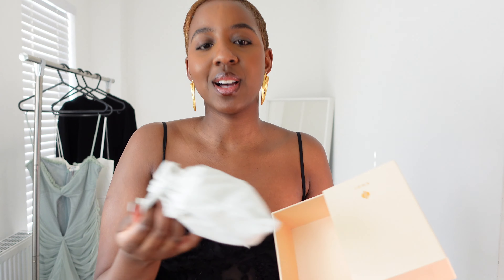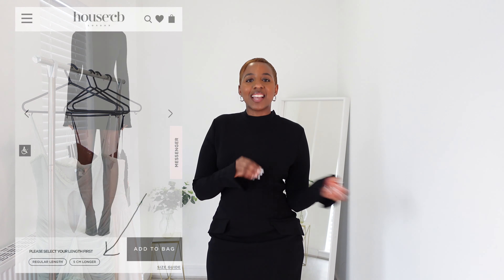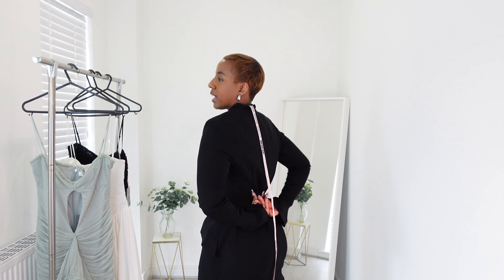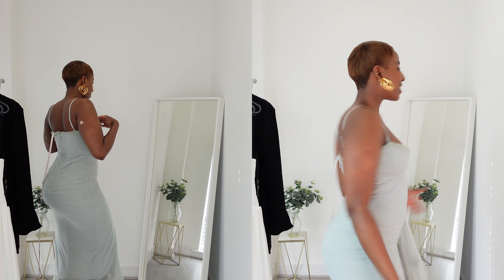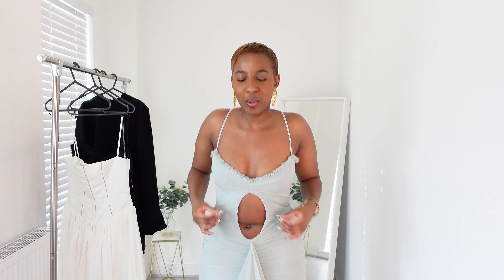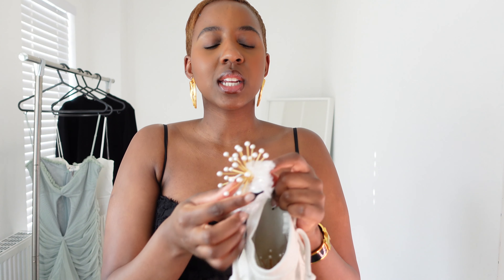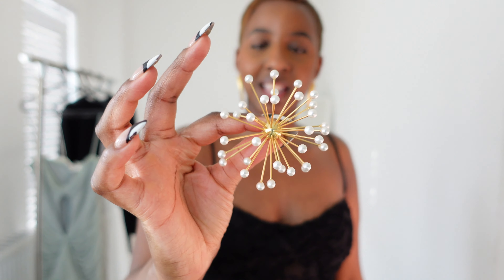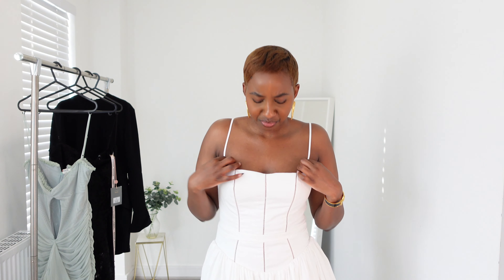House of CB Haul |Watch this before you buy!| Trendy Spring & Summer Dresses| Natie's Own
Hi Beautiful people! In this house of CB Haul, I'm showcasing the hottest spring and summer dresses that flatter every curve and celebrate every body type. From figure-hugging designs to flowy silhouettes, these dresses are not only stylish but also designed to make you feel empowered and fabulous. Whether you're heading to a beach party or a girls' night out, I've handpicked pieces that will make you look and feel amazing.

Items mentioned ✨